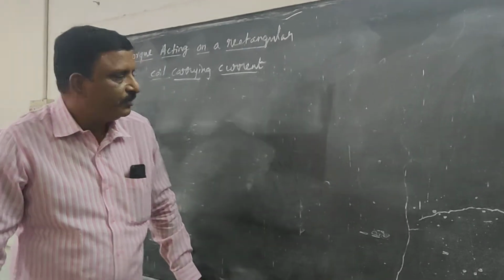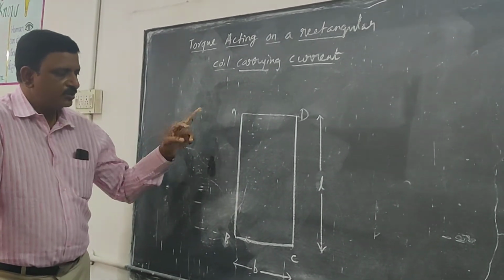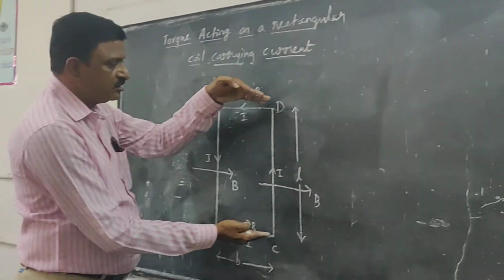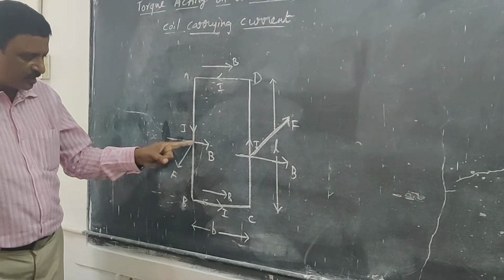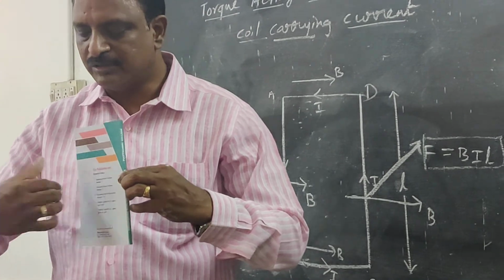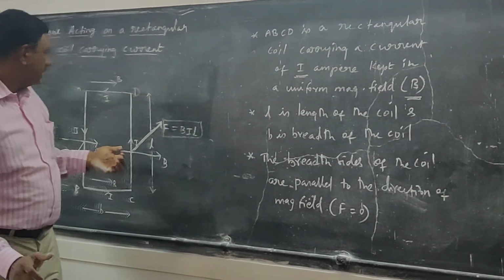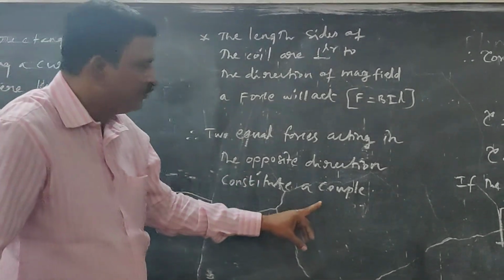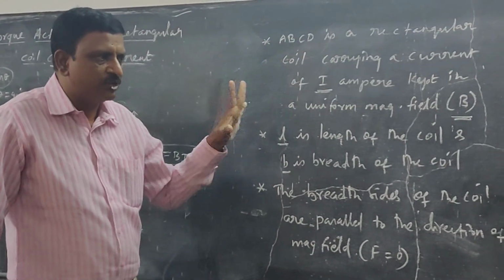FORCE ACTING ON A RECTANGULAR CURRENT CARRYING COIL.